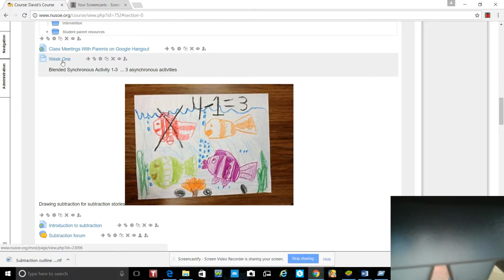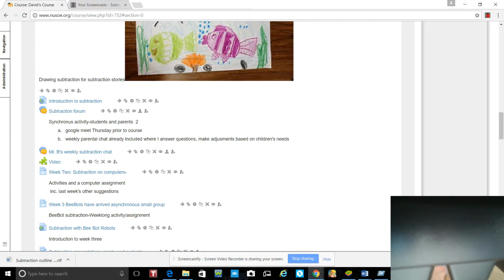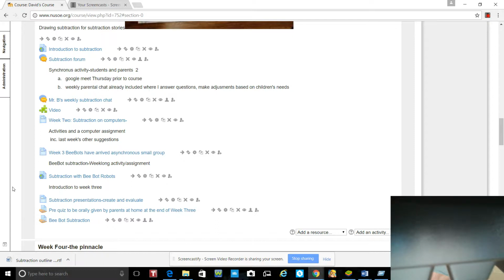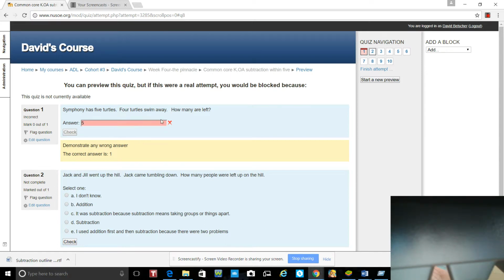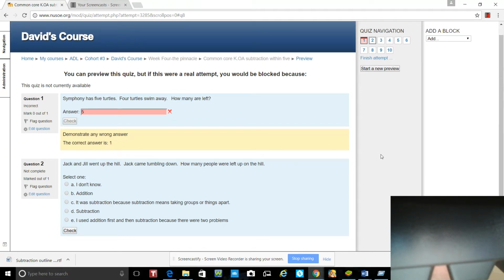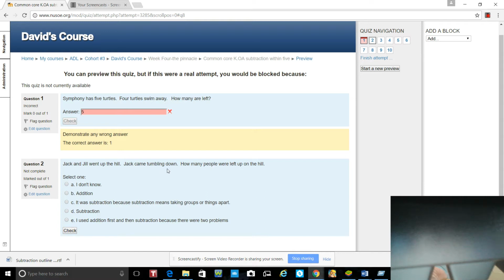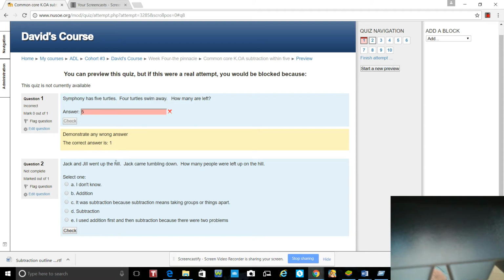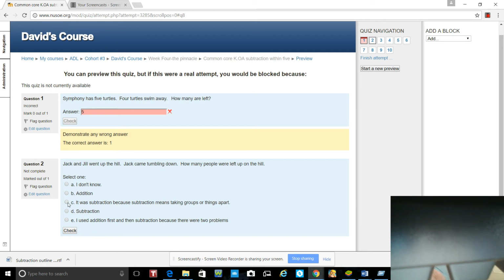Jul 2, 2017 4:05 PM